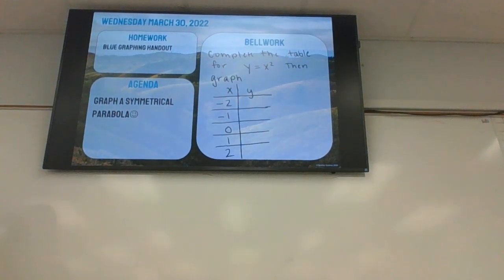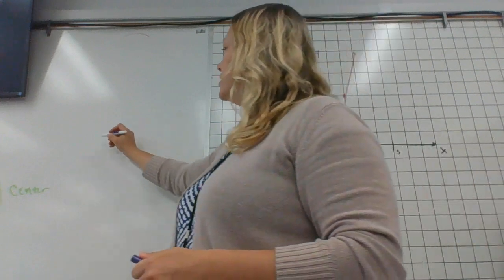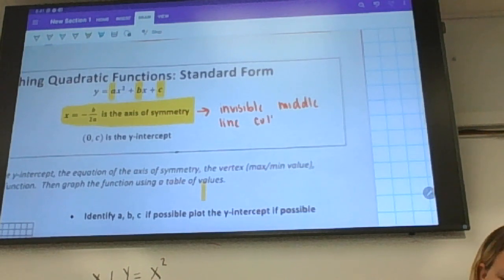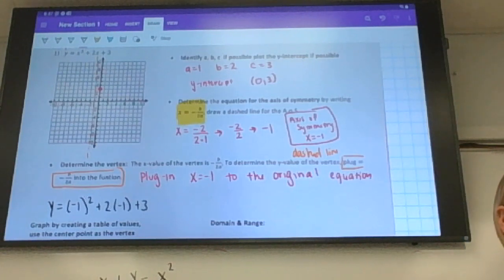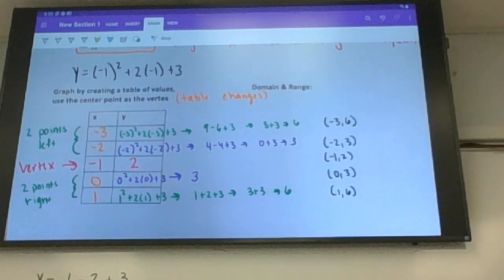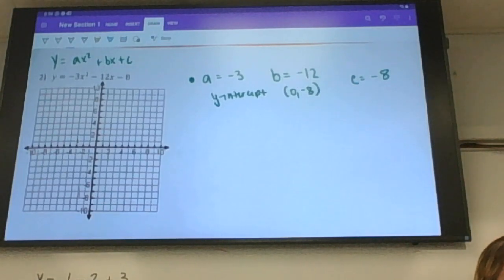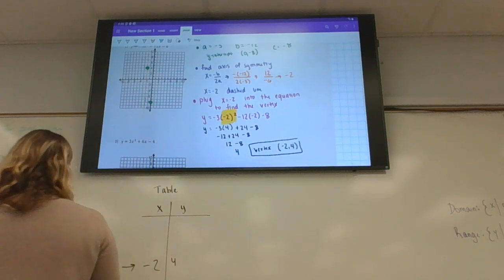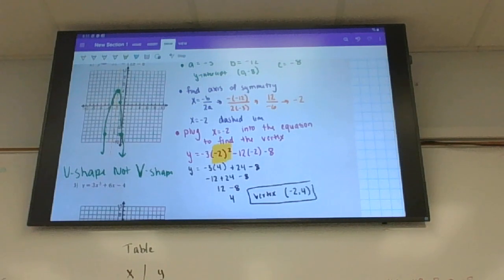Wednesday Graph Quadratics